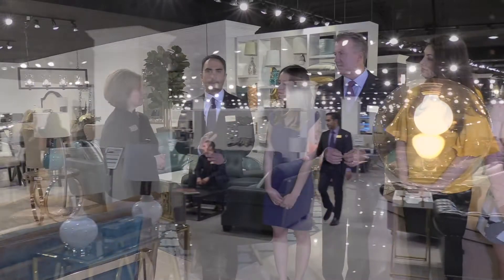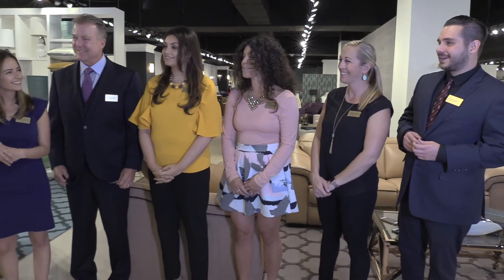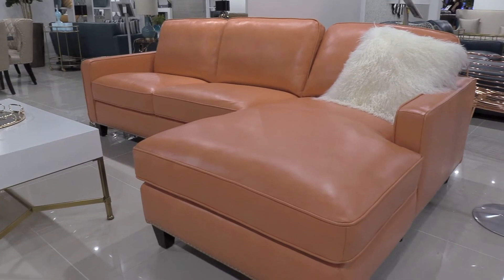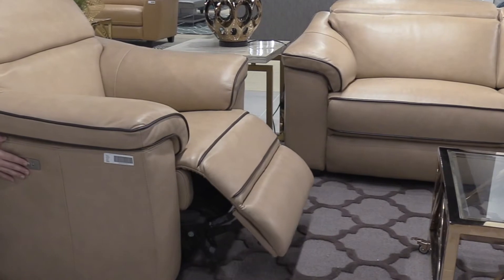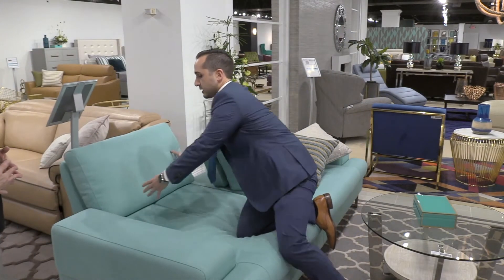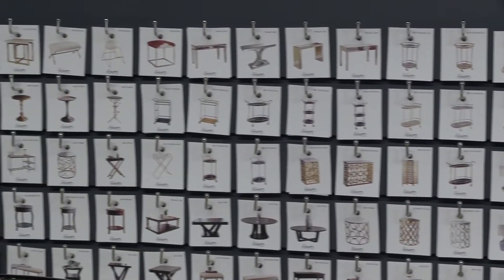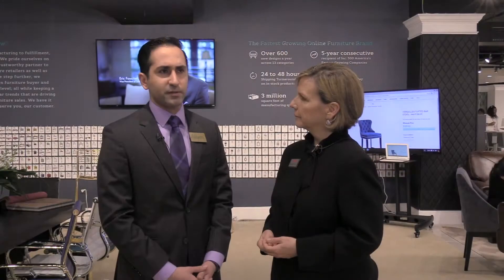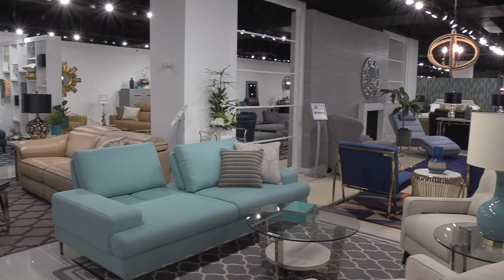Abbyson’s Fashion-Forward Collections Shine in High Point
Impactful and functional designs dominate the company’s introductions,
as fresh colors in leather and upholstery make bold—and sometimes subtle—statements.